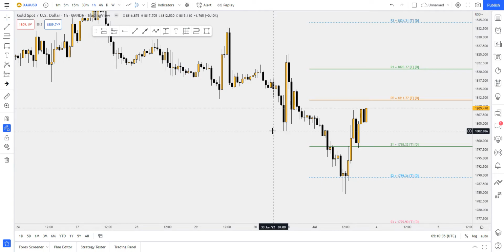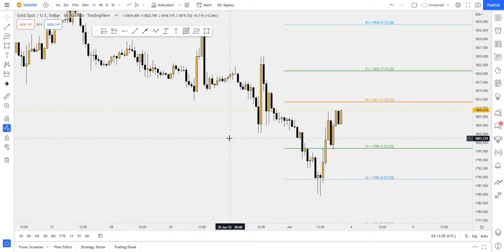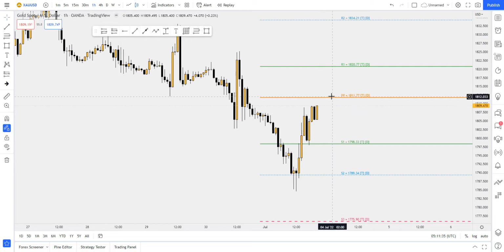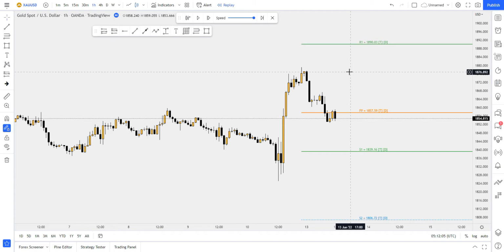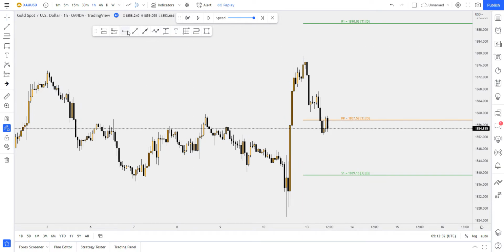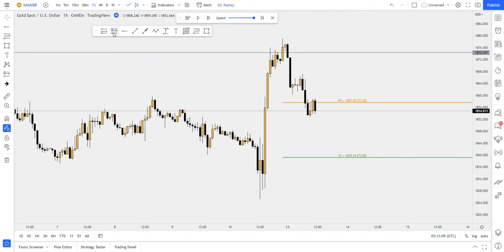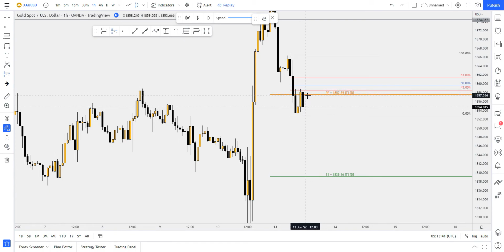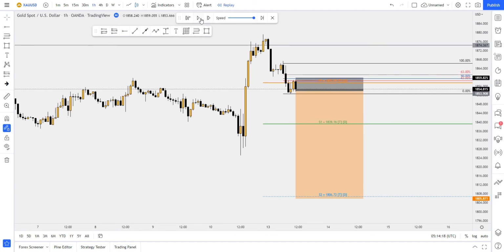HOW TO TRADE GOLD - PIVOT POINT BASICS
In this short video, I will introduce you to my new strategy of trading pivot points.

These videos are for educational and entertainment purposes only. Investing of any kind involves risk. While it is possible to minimize risk, your investments are solely your responsibility. It is imperative that you conduct your own research. I am merely sharing my opinion with no guarantee of gains or losses on investments.

pivot points,pivot points trading,pivot point trading strategy,pivot points strategy,how to trade with pivot points,pivot points forex,day trading,forex trading